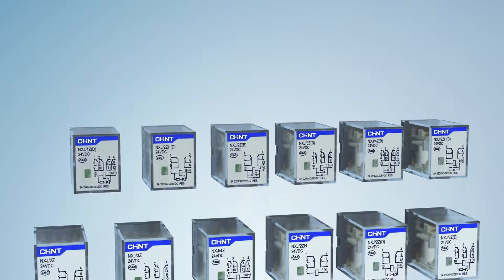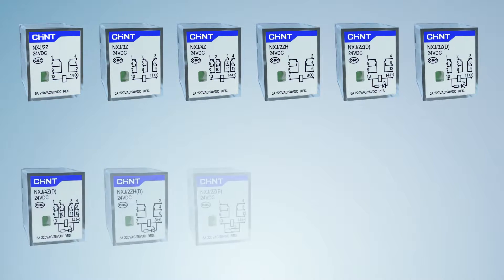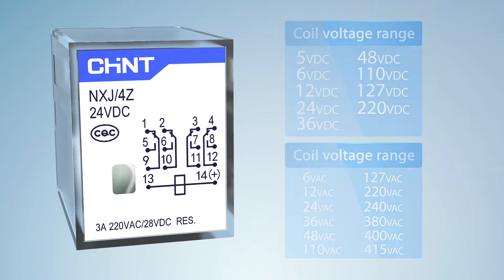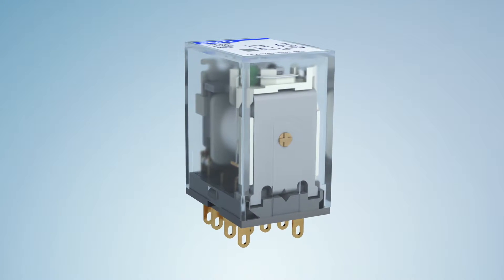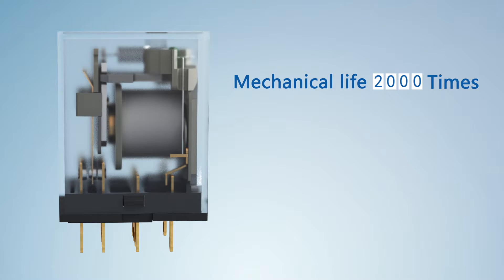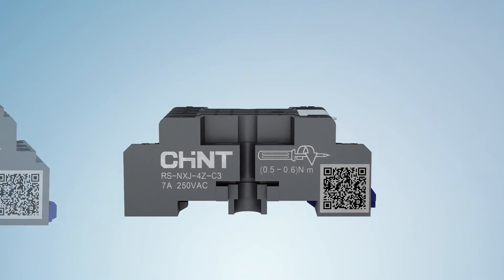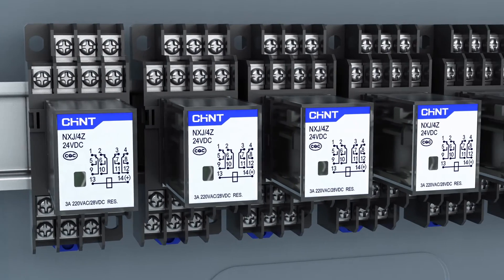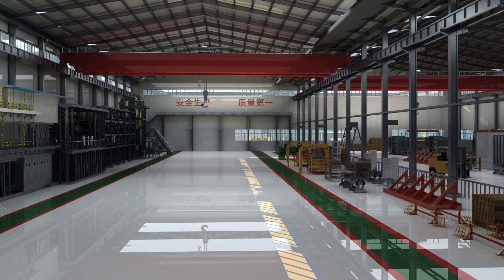CHINT NXJ SERIES RELAY INTRODUCTION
CHINT NEXT SERIES